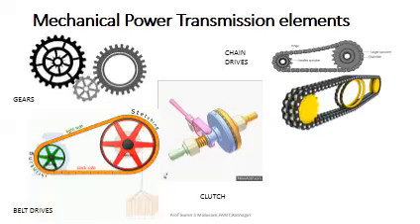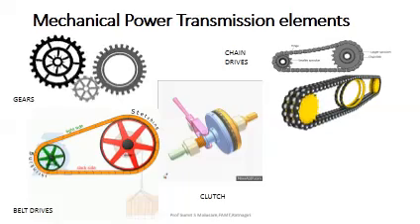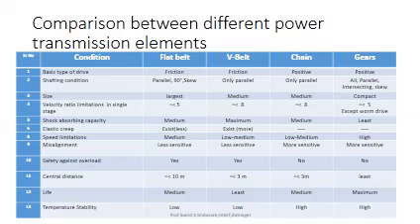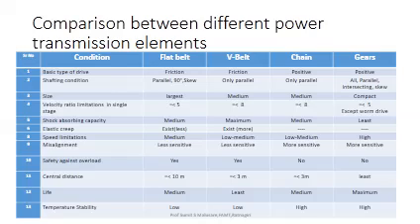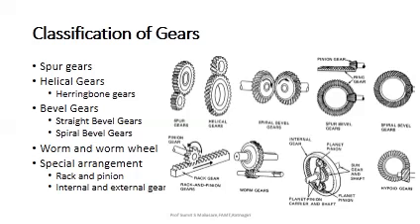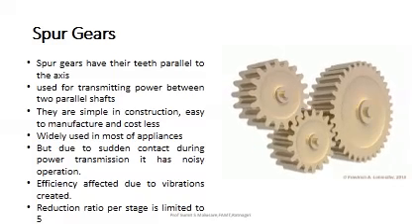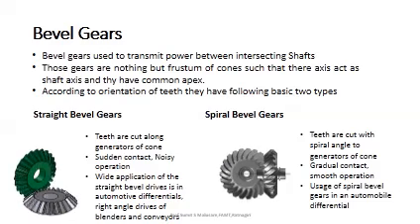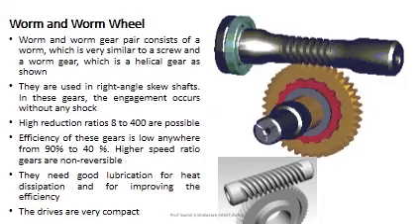Introduction to Mechanical Power Transmission Elements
This video gives brief idea about Selection of Mechanical Power Transmission Elements